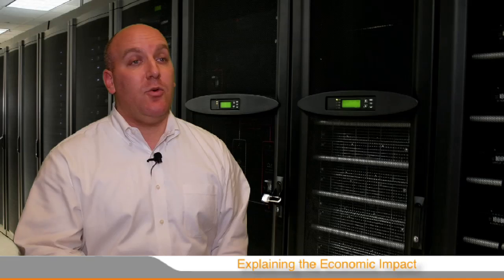NexentaConnect™ for VMware vSAN™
NexentaConnect provides file services on top of VMware vSAN.